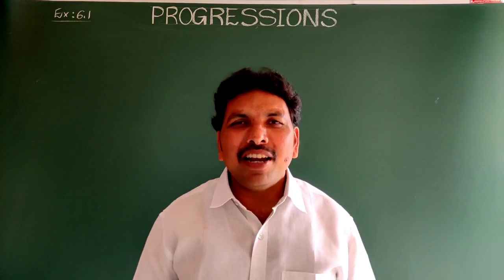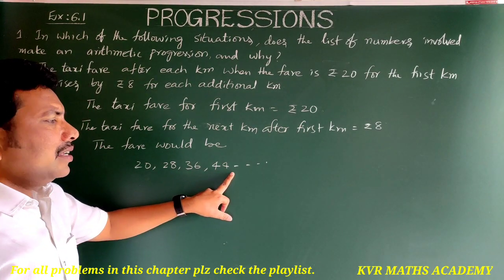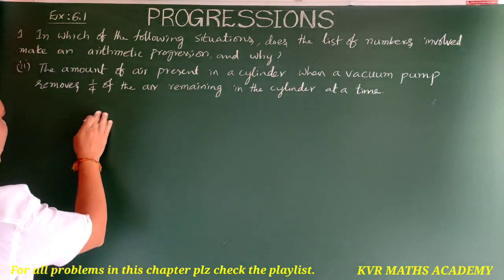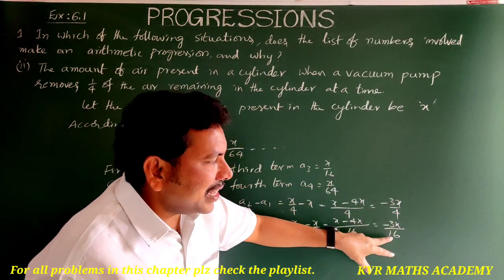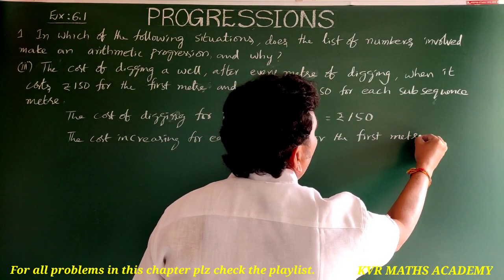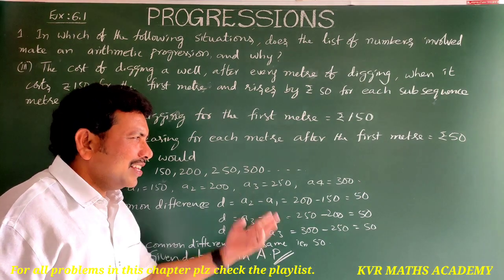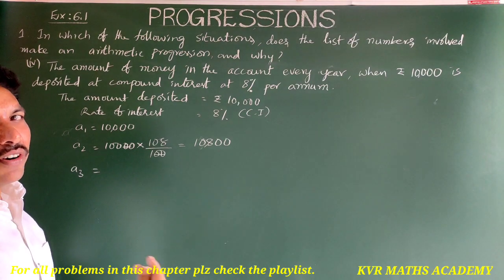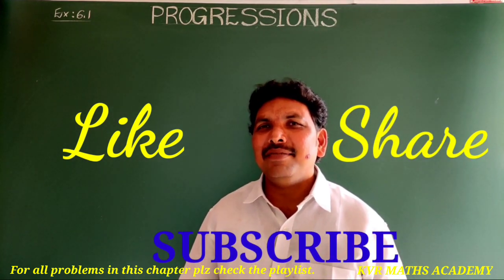PROGRESSIONS/ EXERCISE 6.1 - 1st PROBLEM/CLASS X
In this video explained first problem in exercise 6.1 in progressions of 10th class mathematics.